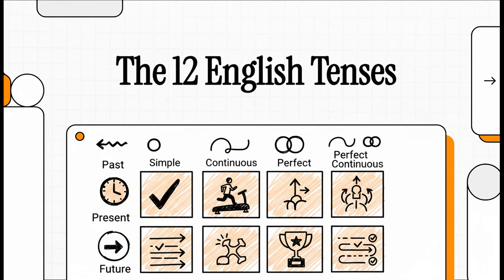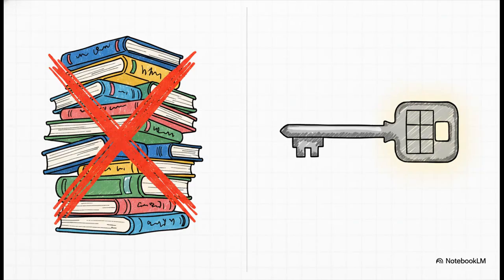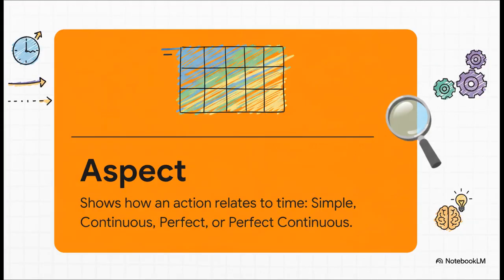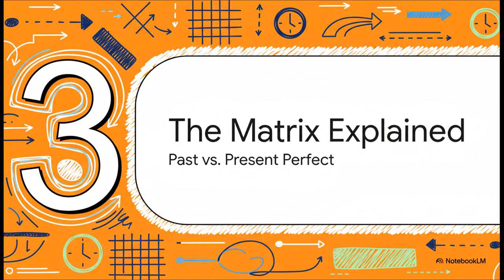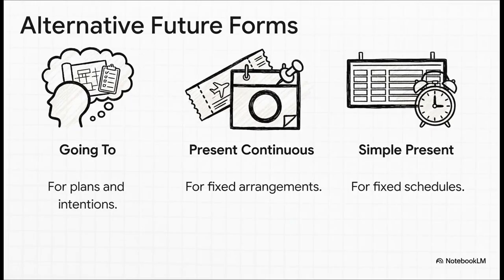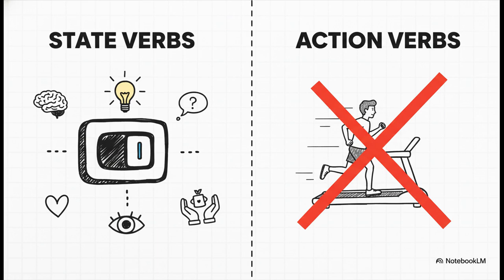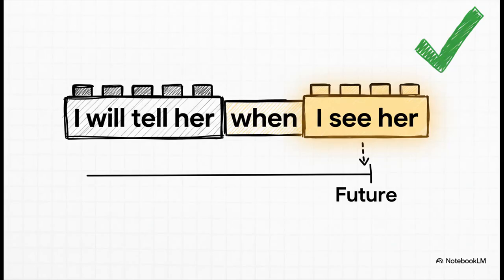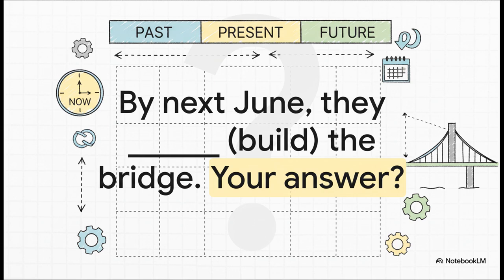The 12 English Tenses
A general vision of all the possible combinations for tenses in English